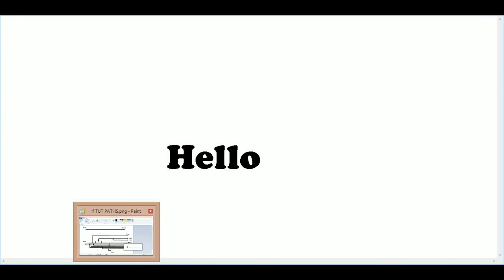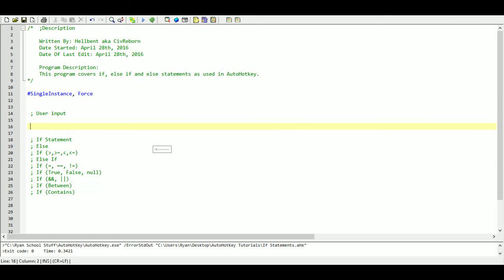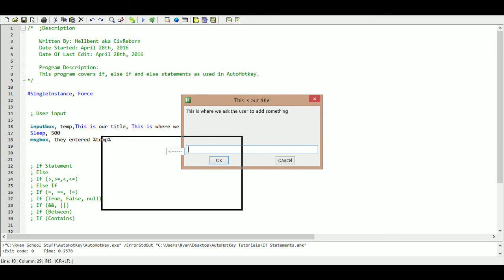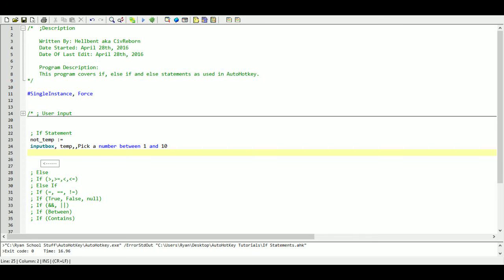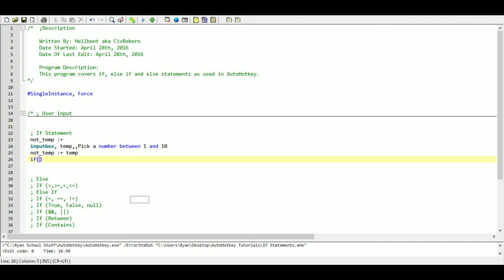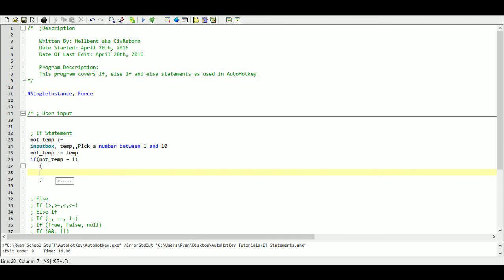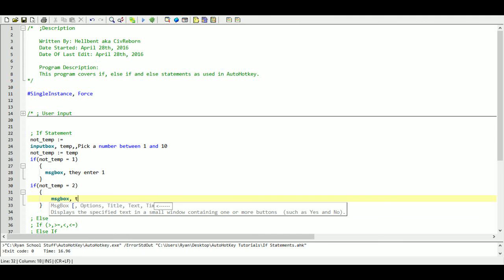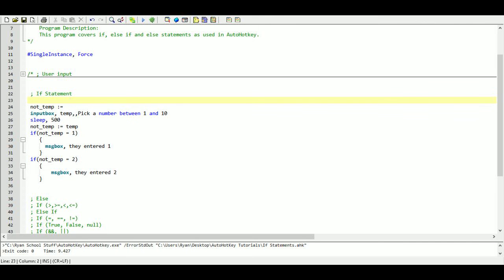AutoHotkey Tutorial 3 / If Statements & Getting User Input (part 1)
In tutorial 3 you will learn how to add If Statements to your programs/ scripts to control the outcome and direction it takes.

If you are new to this series here are some links to past tutorials.

Or watch all the tutorials from the beginning  all included in 1 playlist